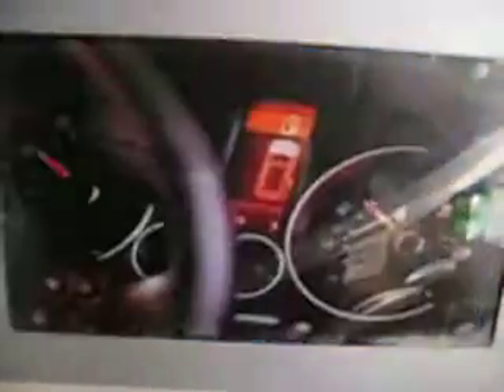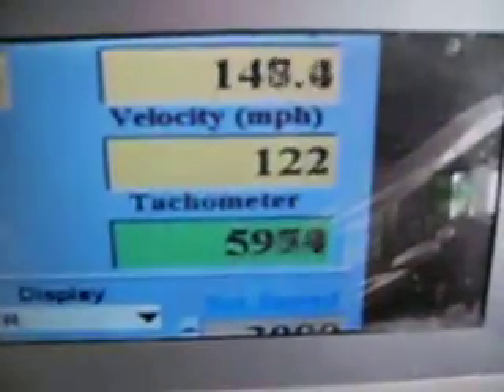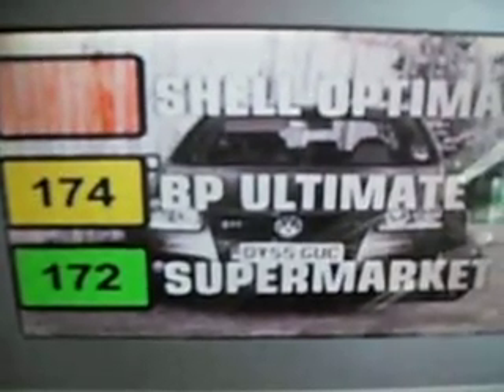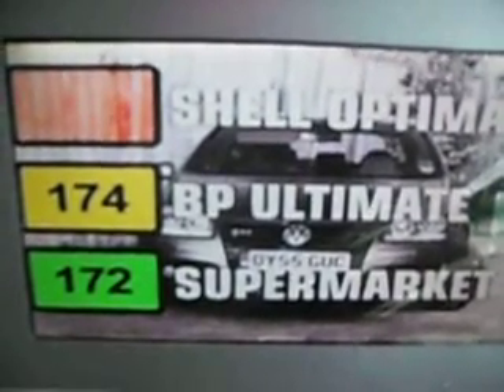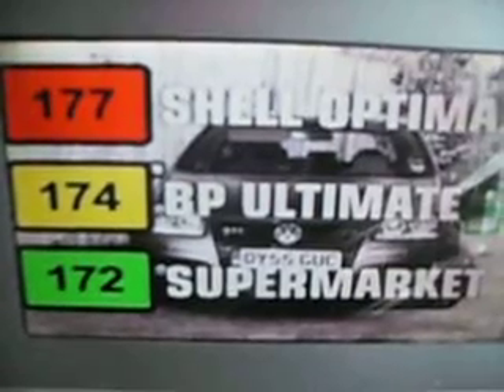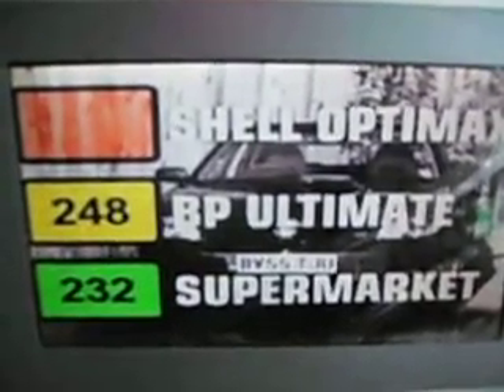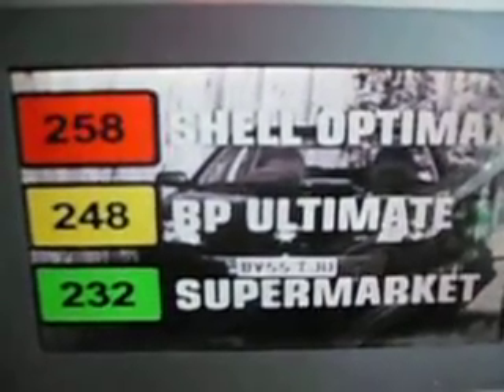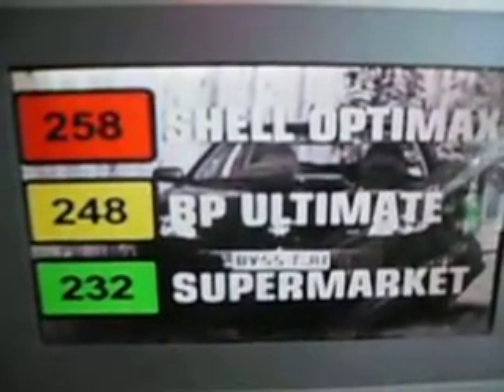octane petrol comparison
Fifth gear,compares fuel on different vehicles and gives results IE BHP figures on the different fuels.Sorry about the quality when it came on,all i had was a camera with a video setting.But still worth a look.